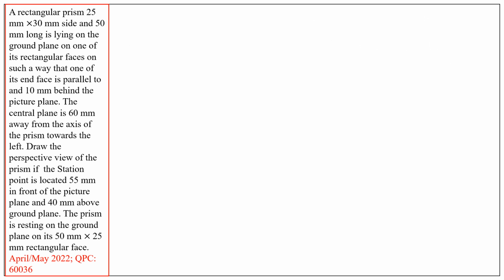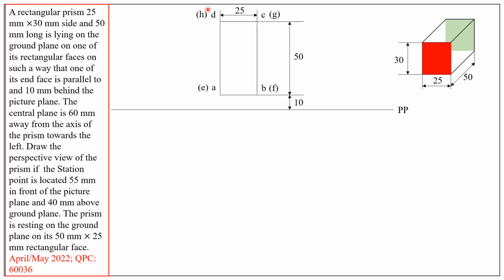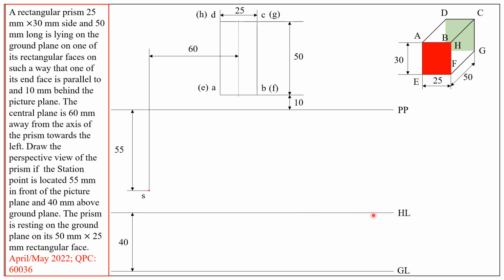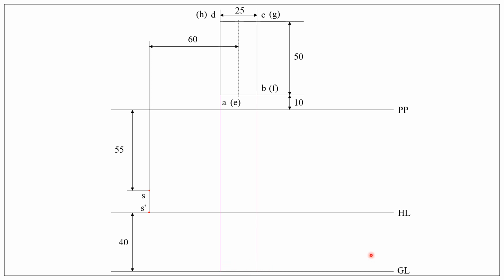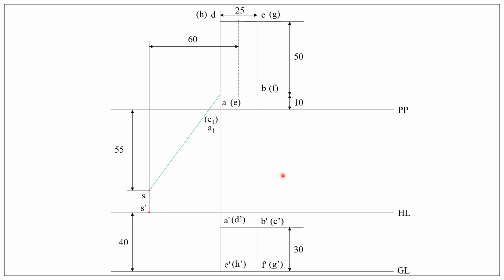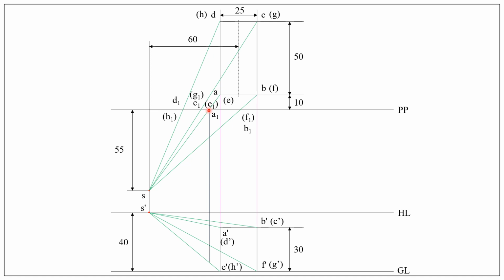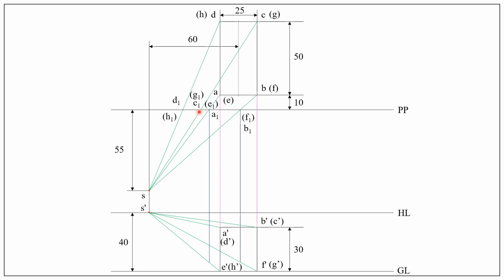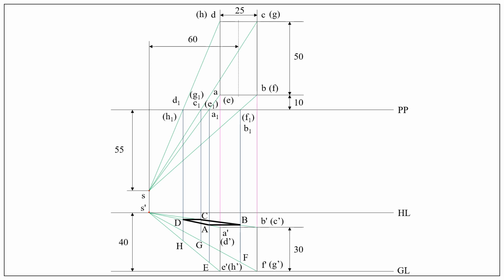Perspective UQ AprilMay2022 QPC 60036